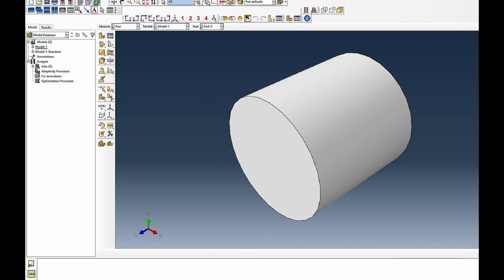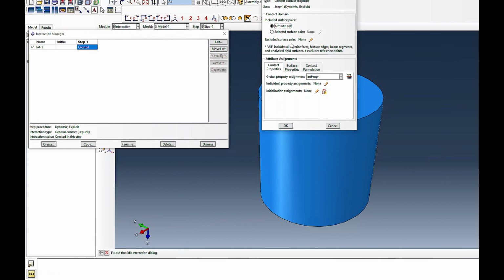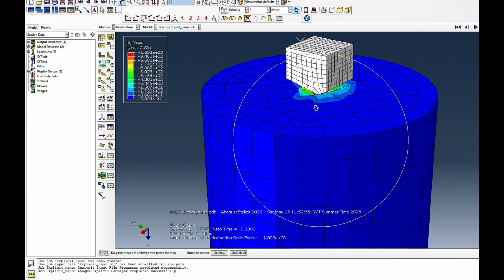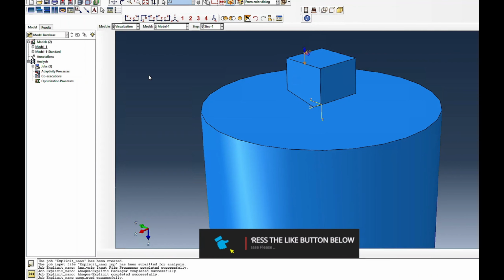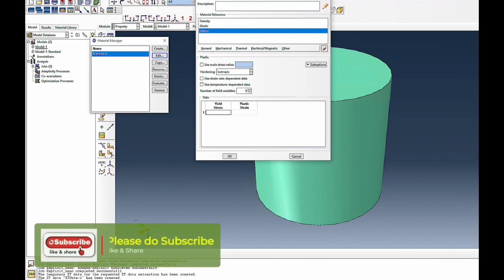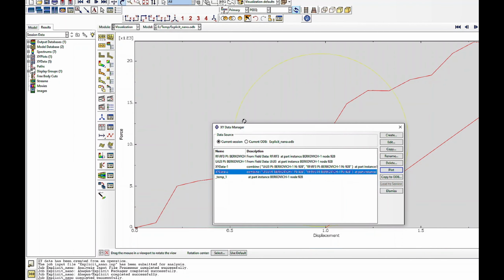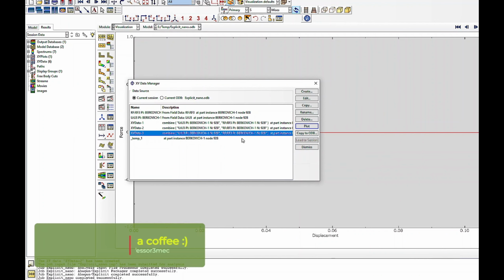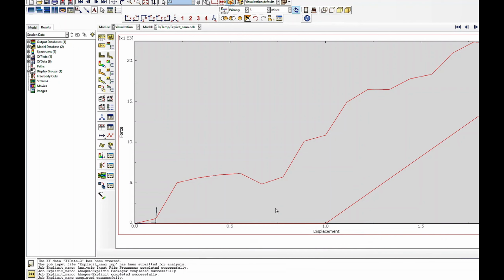Nanoindentation Test Surgery – ABAQUS CAE – Make Model Work and Correctly!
- Step by step model trouble Shooting
- How to get hysteresis
- Load controlled test rather than displacement controlled test